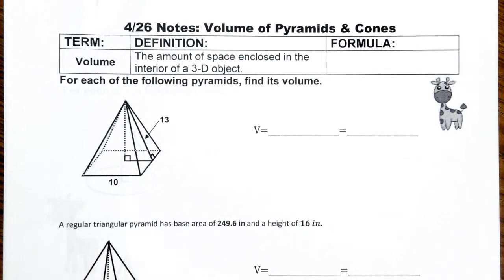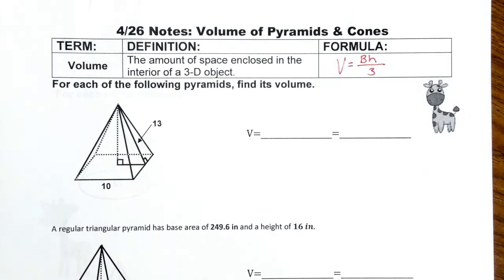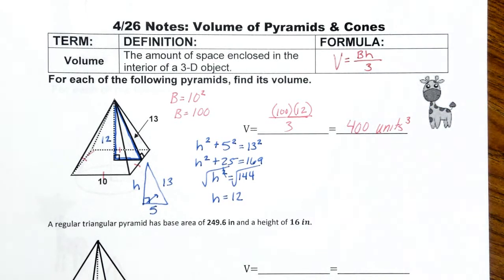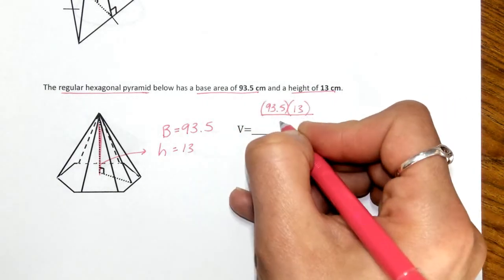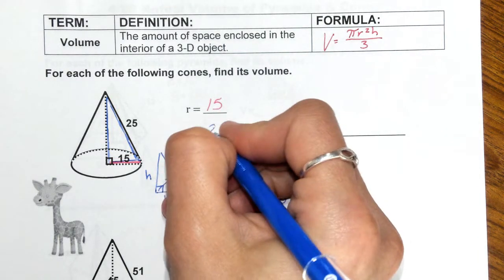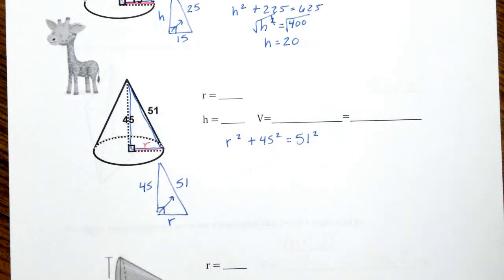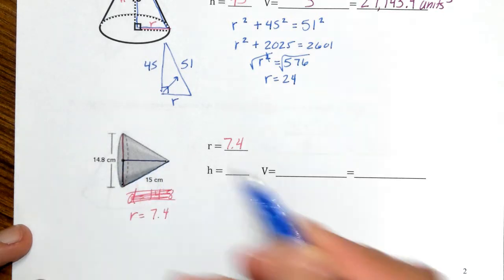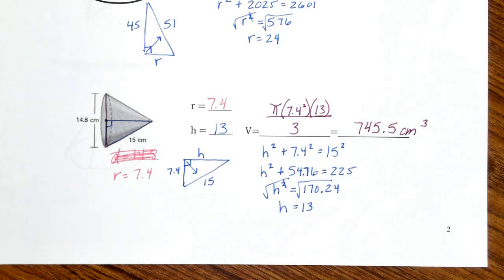4.26 Notes Video - Volume of Pyramids and Cones